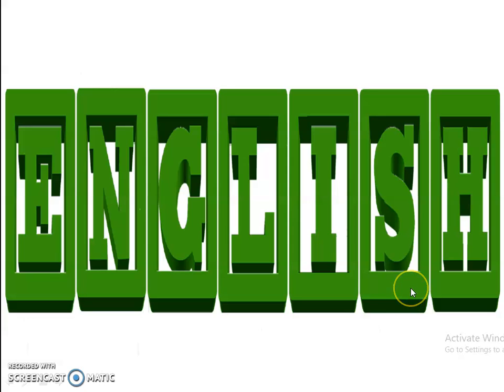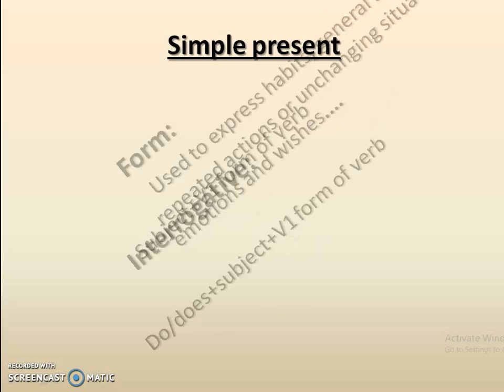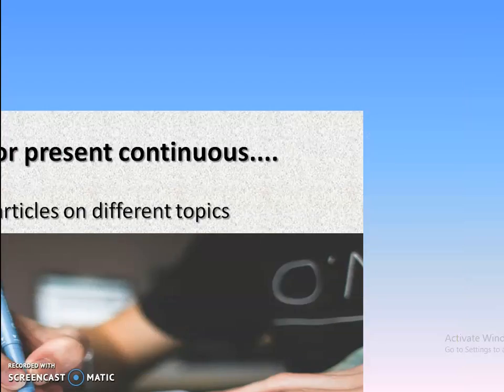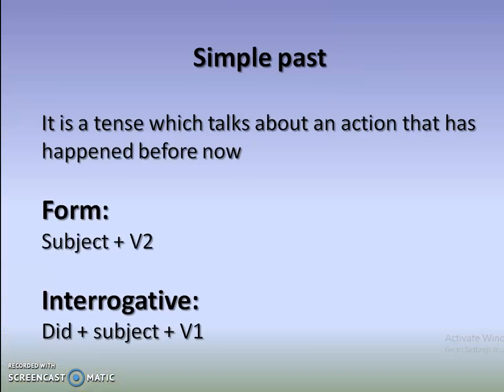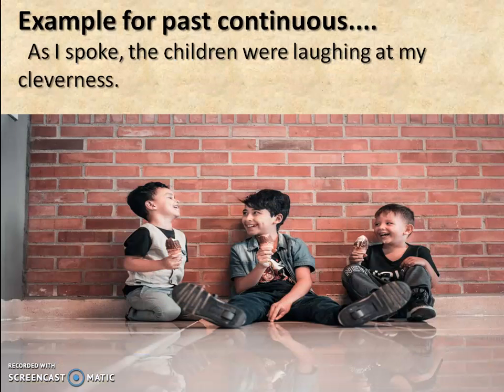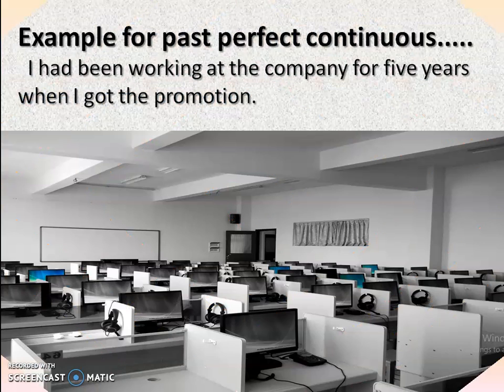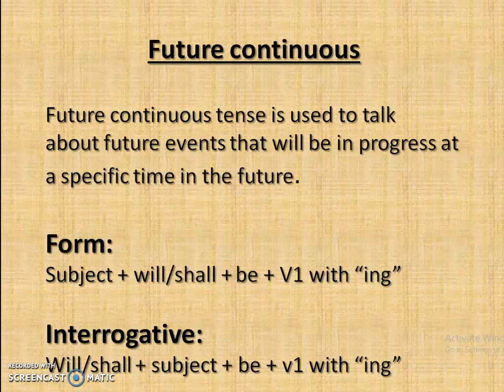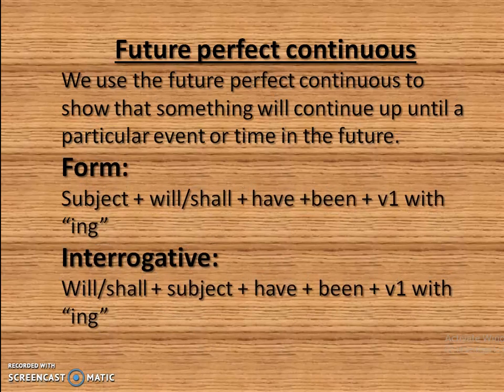TENSES MADE EASY!!! (Easiest way to learn English tenses)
DON'T GET TENSED WITH TENSES!
Hello! We are back with an interesting video on tenses. This video helps you understand tenses in an easier way. Also check out the exercises at the end of the video.